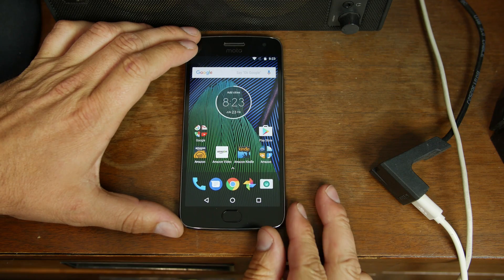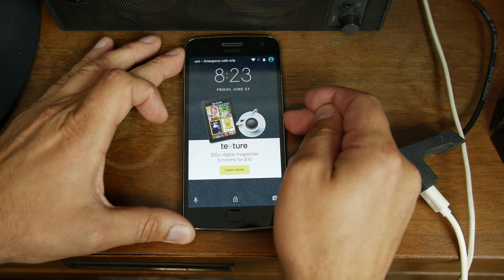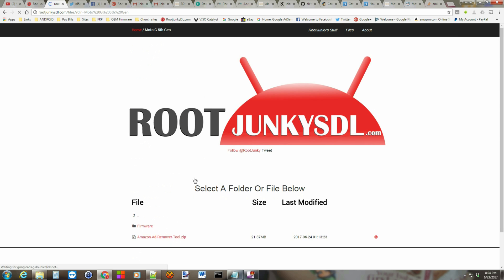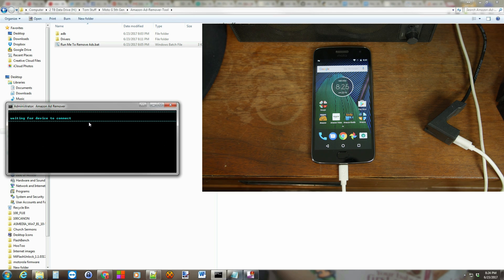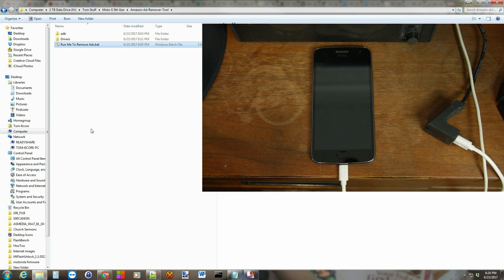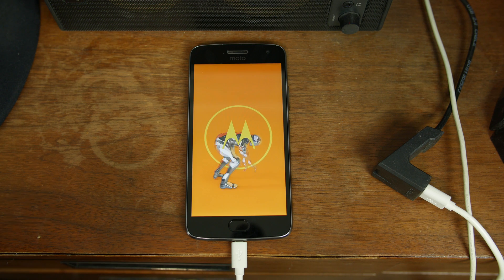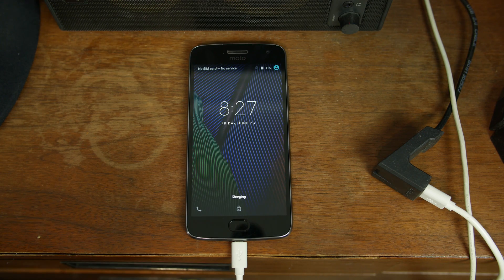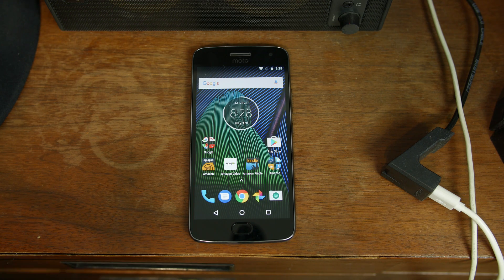How to Remove Lock Screen ads on the Amazon Moto 4th & Moto 5th Gen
How to Remove Lock Screen Ads from your AmAzon Phones like the Moto G 4th gen and the Moto G 5th gen. This tool works on both Android 6.0 and 7.0 click show more for links.

Link to the Amazon Ad Removal Tool.

Motorola Moto G 4th gen
Motorola Moto G 5th Gen